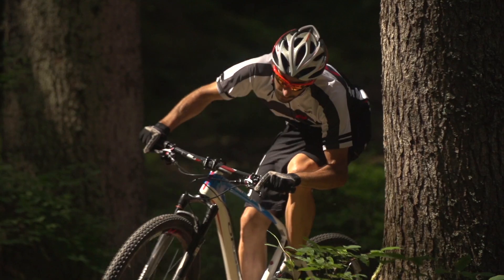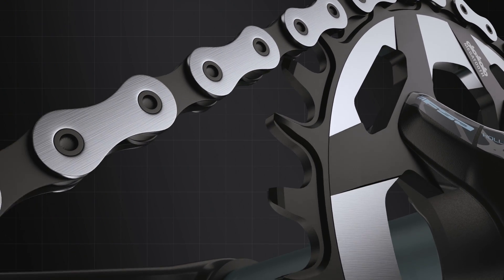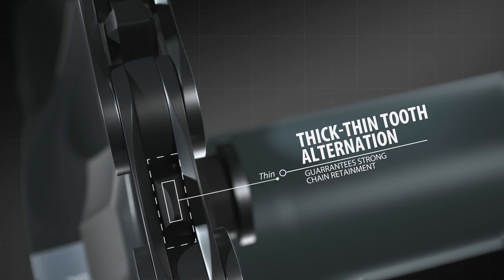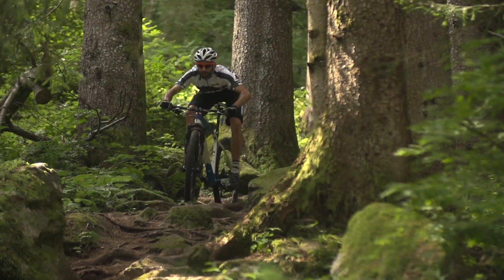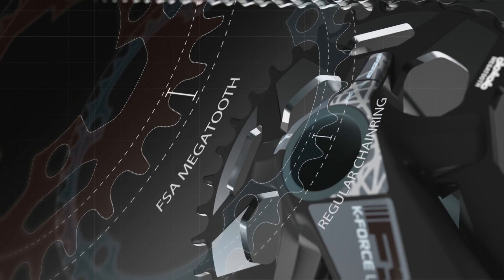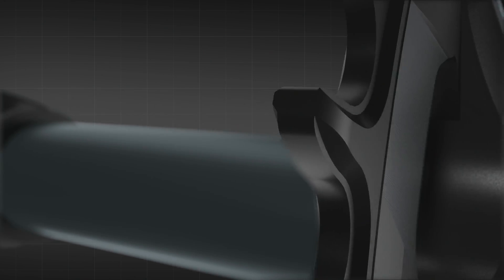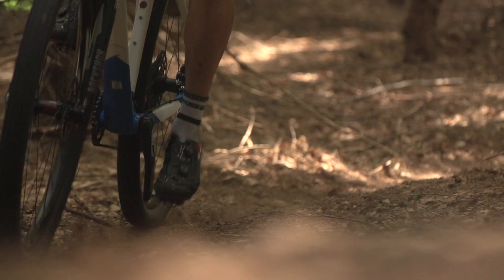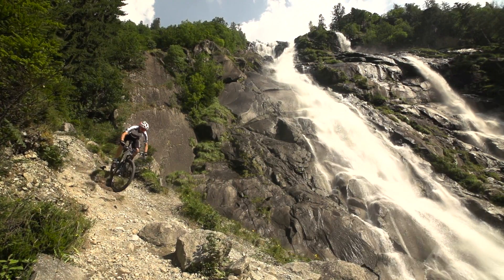A Look Inside FSA's Megatooth Technology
Our innovative Megatooth chainring has been developed to respond to the increasing demand 1/11 cranksets, designed to meet the needs of top level riders. The design allows the chainring to retain the chainring completely by itself. Find out more on our Megatooth technology in this video.